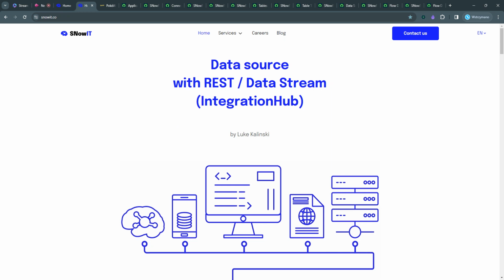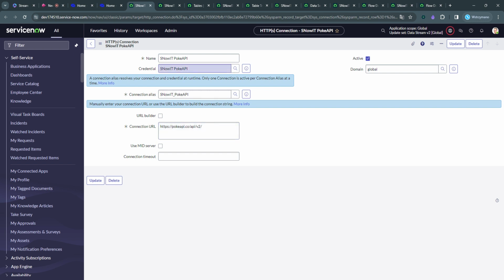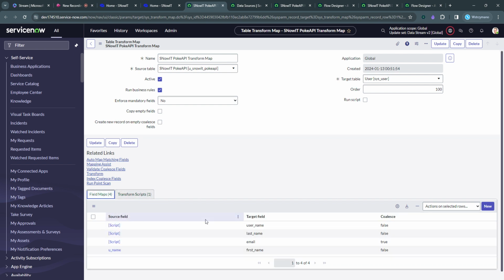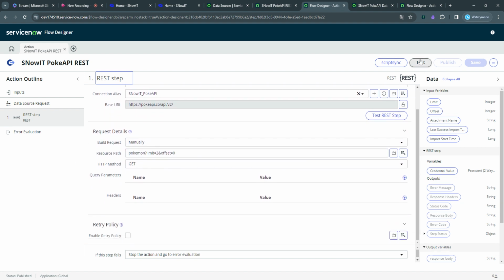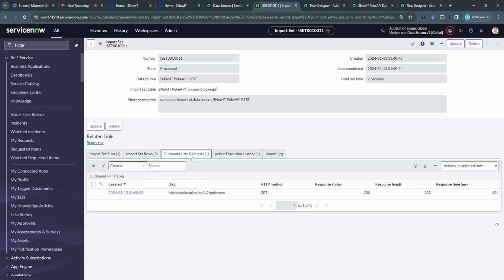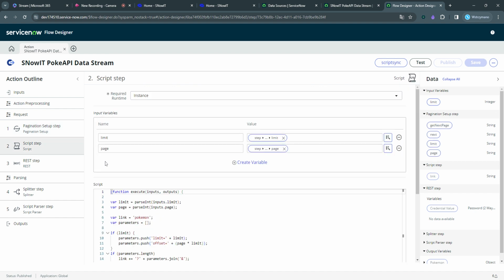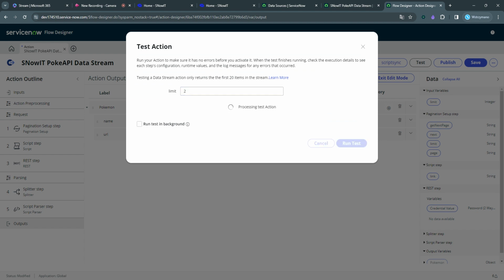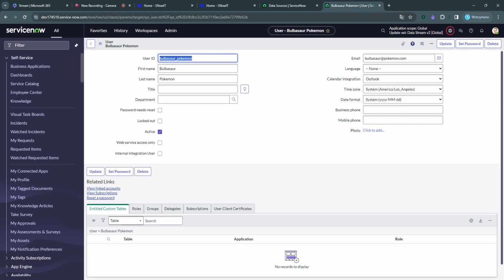SNowIT ServiceNow: Data Source - REST/ Data Stream IntegrationHub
Unlock the full potential of your ServiceNow Development journey with expert insights from @snowit_co! 🚀 In this comprehensive video guide, we walk you through the essential steps to master API connections, covering both basic and OAuth authentication. Learn the art of creating seamless incremental data loads, perfect for gathering recently updated records every 10 minutes. Dive into the intricacies of bulk data uploads, tailored for your weekly data needs.

But that's not all! Discover how to efficiently process your data and seamlessly manage the entire workflow. Elevate your ServiceNow game and stay ahead in the world of development.